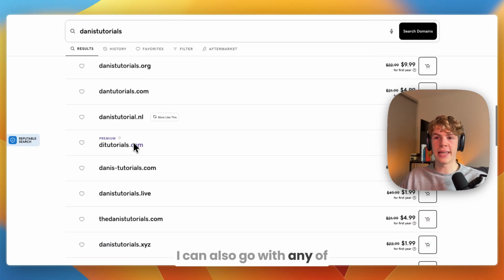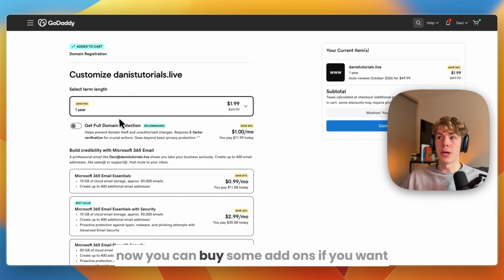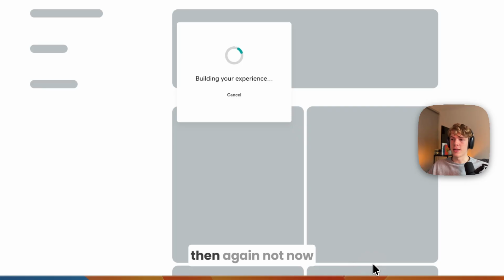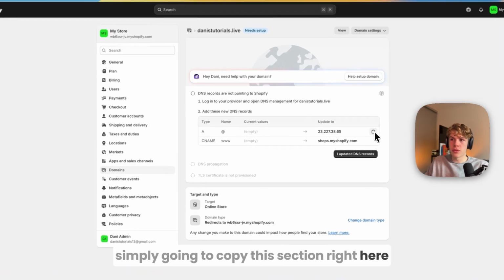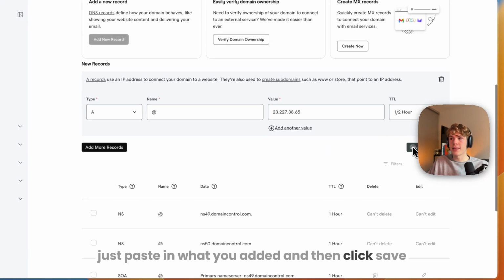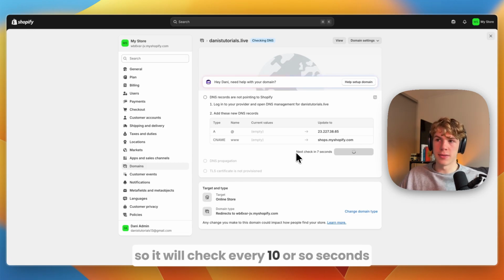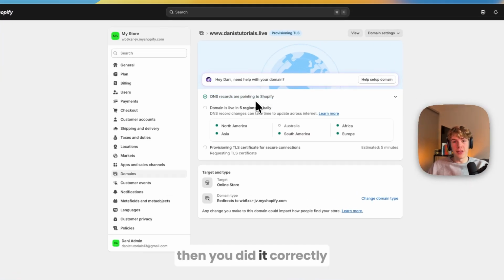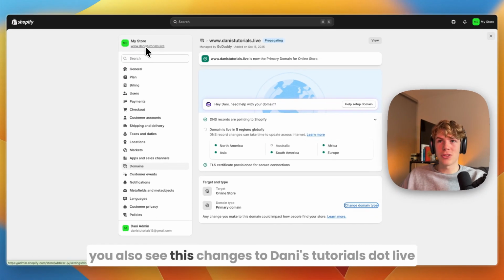How To Buy GoDaddy Domain And Connect To Shopify - Step By Step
In this video, I’ll show you how to buy a GoDaddy domain and connect it to Shopify.

We’ll go step by step through how to purchase a new domain on GoDaddy, access your DNS settings, and connect it to your Shopify store. By the end of this video, you’ll know exactly how to buy a GoDaddy domain, set it up correctly, and make your Shopify store live with your custom domain.